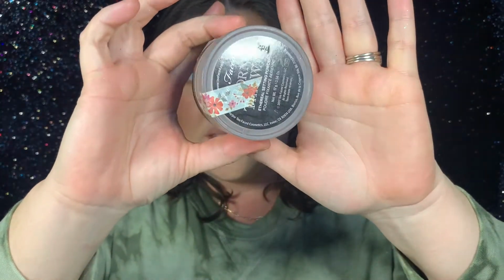2021 - My Low Buy Year! // All the details and rules behind a year of a low buy!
Hey everyone! Todays video is a bit different. We are talking about my 2021 year long low buy! Let me know your thoughts! Leave any video requests in the comments section! I hope you all enjoy and have a wonderful day! ❤️😘